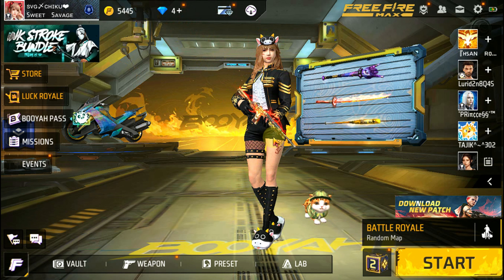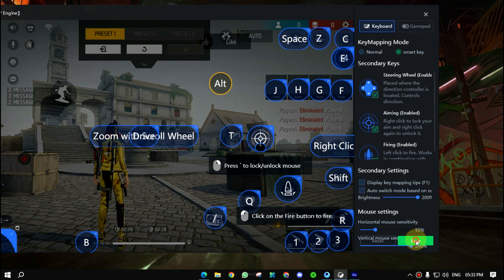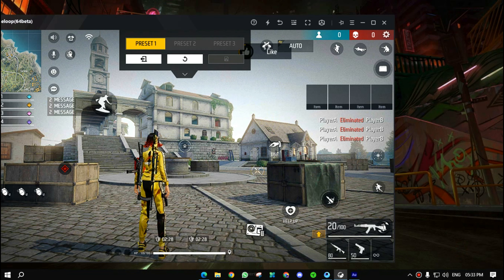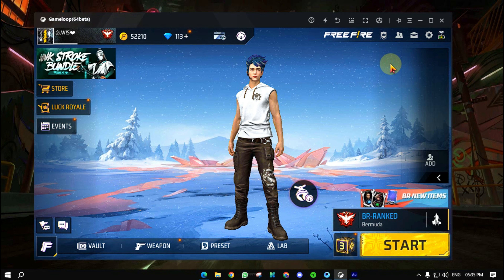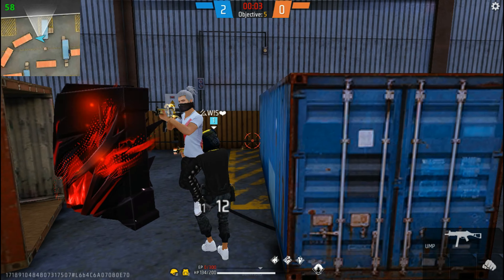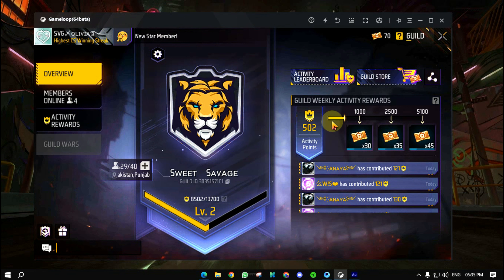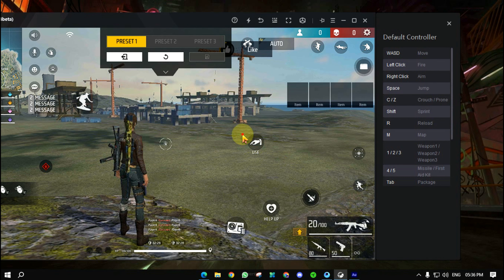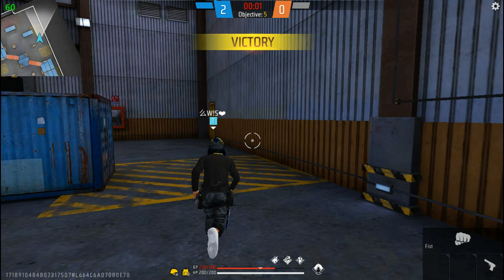Gameloop Key Mapping Problem | free fire Gameloop key mapping problem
🎮 Welcome to [GamerSta8]! 🎮

Title: "🎮 Gameloop Key Mapping Problem in PUBG & Free Fire? 🔥 FIX It Now! 🛠️ | Gamersta8 Beta Update & More!"

Are you a passionate PUBG and Free Fire player using Gameloop to enjoy the ultimate gaming experience on your PC? Have you been frustrated by key mapping problems, scope issues, or unresponsive controls while playing your favorite games? Well, you've come to the right place because we've got the ultimate solution for you!

In this exciting video, we're diving deep into the world of Gameloop key mapping issues and providing you with a step-by-step guide on how to fix them. We've got all the answers to your burning questions, from "Gameloop Key Mapping Problem" to "How to Gameloop Key Mapping Scope Not Working Problem Fix."

🔧 Are you tired of missing crucial shots because of key mapping problems?
🔍 Are you searching for a new idea to solve the Gameloop key mapping problem?
📢 Curious about the latest Gameloop update, especially the Gamersta8 beta?

💡 Here's what you can expect from this video:
1️⃣ In-depth insights into the common key mapping problems in Gameloop.
2️⃣ Easy-to-follow troubleshooting steps to fix the scope not working issue.
3️⃣ Exclusive information about the latest Gameloop update featuring Gamersta8.
4️⃣ A FREE bonus guide on how to enjoy Free Fire on Gameloop with flawless key mapping.

Plus, we'll also discuss the NEW 1050/60fps settings to enhance your gaming experience further.

🎮 Whether you're a hardcore gamer or just starting your journey, our channel is your go-to destination for all things related to Gameloop, PUBG, Free Fire, and more!

Our goal is to help you overcome the frustrations of key mapping issues and get you back into the game with precision and ease. We're passionate gamers ourselves, and we understand how these issues can impact your gameplay.

🔥 Ready to fix that Gameloop key mapping problem once and for all?

Don't miss out on the ultimate gaming experience – it's just a click away!

Sit back, relax, and let us guide you through the intricate gameplay mechanics, uncover hidden secrets, and take you on a journey through breathtaking virtual landscapes. We provide insightful commentary, tips, and tricks to help you level up your gaming abilities and conquer any challenges that come your way. 🎮🕹️🔍

👥 Join our growing community of passionate gamers who share a common love for immersive storytelling, intense action, and the thrill of conquering virtual worlds. 🔔✨

We value your feedback and suggestions, as they help us improve and create content that resonates with our audience. 👍🗣️🔗

Thank you for joining us on this thrilling gaming journey. Get your controllers ready, and let's dive into the virtual world together! 🎮🌍💪